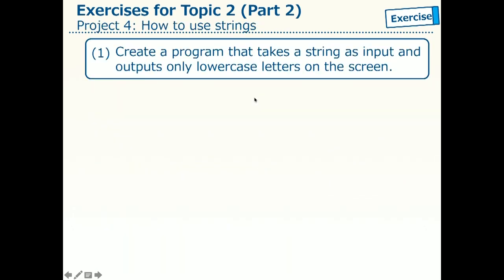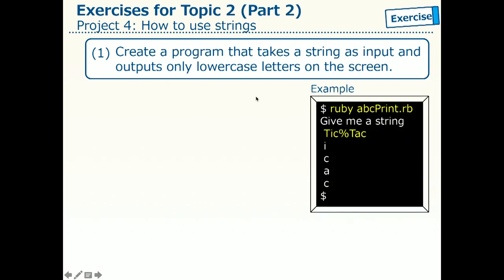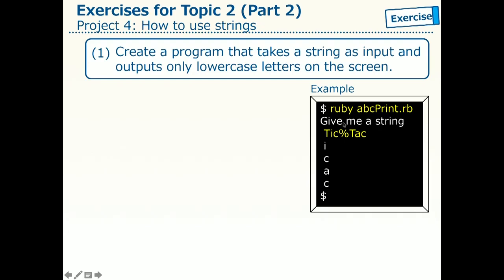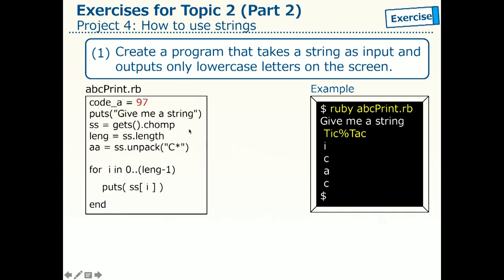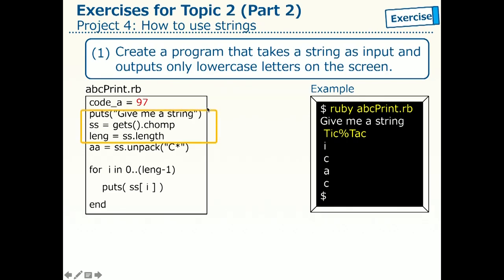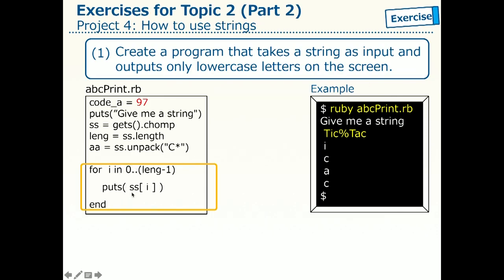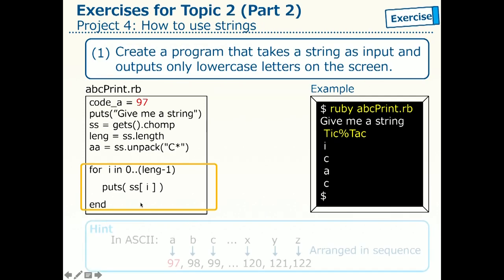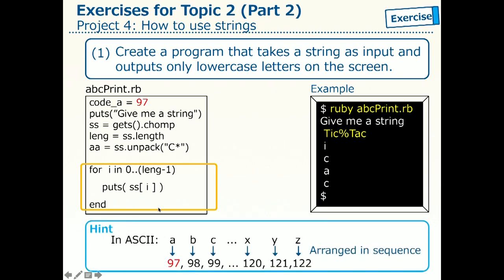Exercise＃6: Project 4: How to Use Strings (1): abcPrint.rb [Instruction]